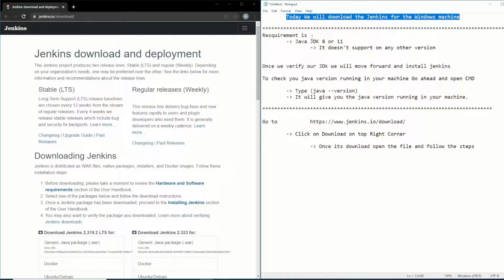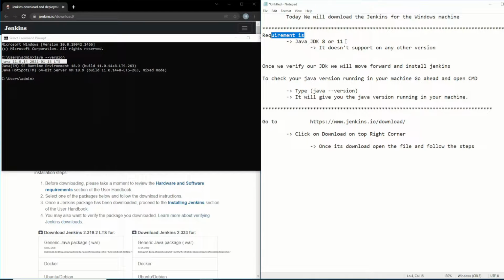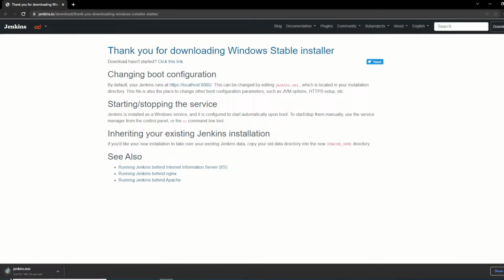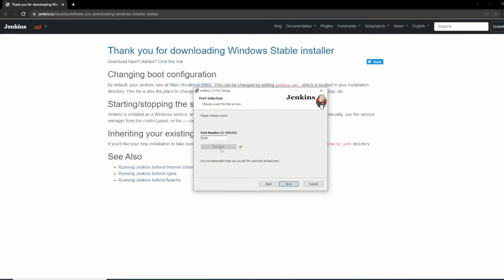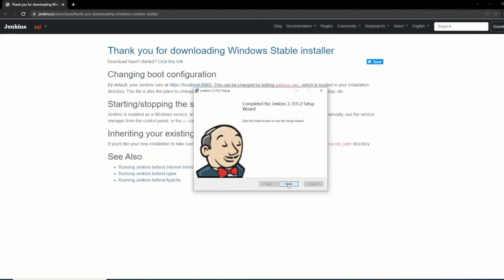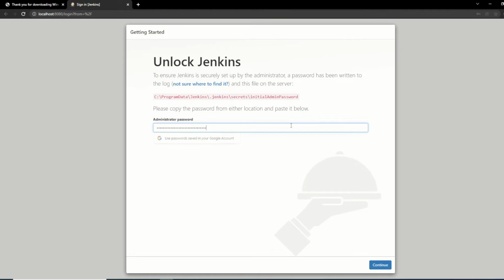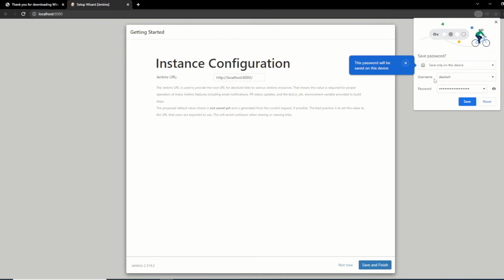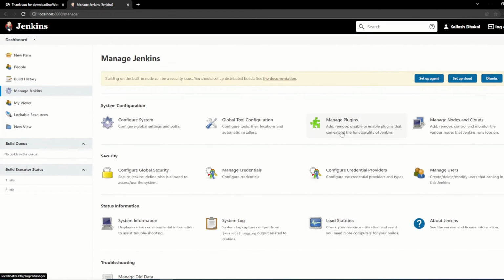Jenkins Install on Windows | Manual steps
This will be the step-wise tutorial about how to install Jenkins in Windows.